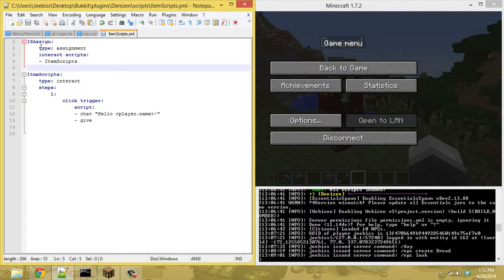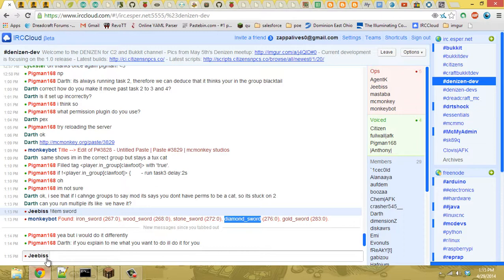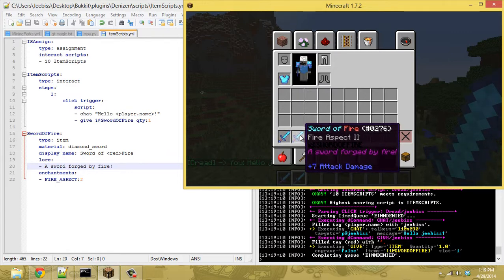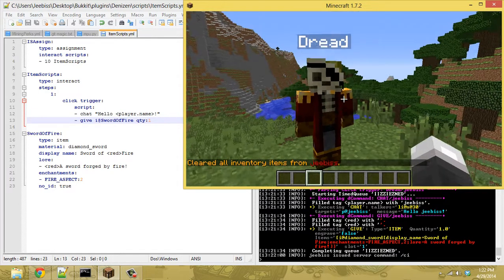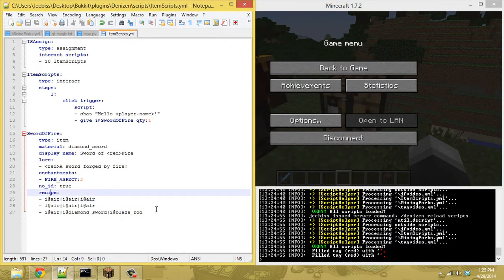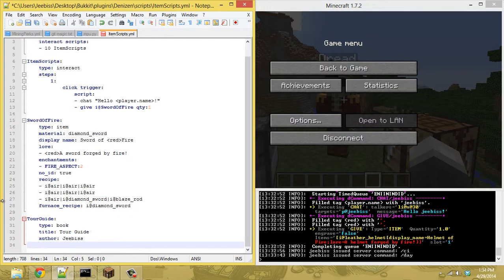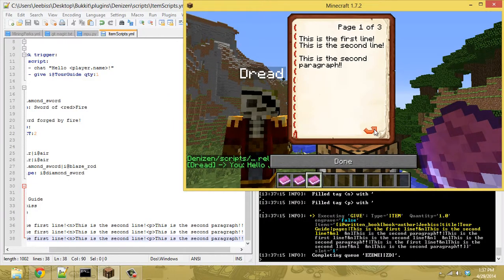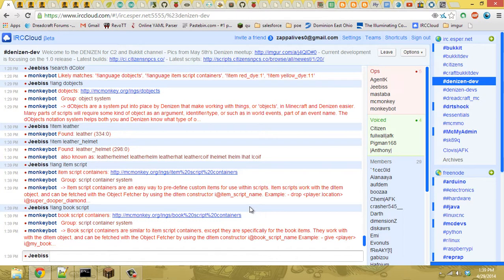Denizen Scripting Tutorials - Custom Items with Item and Book Scripts!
Sorry for the terrible audio quality. I am not sure what was going on and I did not have time to rerecord it.

This video covers using Item and Book scripts to create custom items to use in-game. This opens up huge possibilities for quest rewards, and custom loot. These item scripts can be combined with world scripts to create all sorts of different mechanics for delivering the items.

Important information:
Due to the nature of our project, Denizen is always built against the development builds of Craftbukkit and Citizens.
Most errors can be fixed by updating all 3.

Please come ask for help on the denizen-dev channel on irc.esper.net!